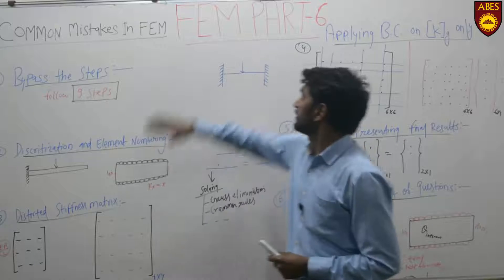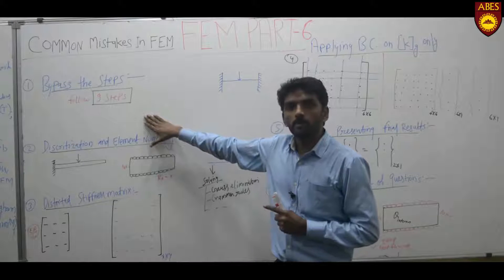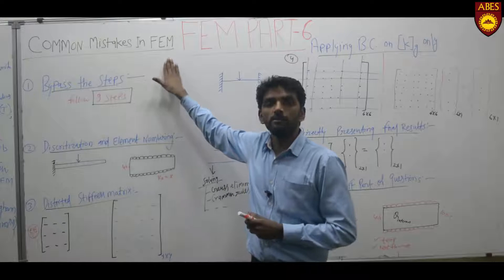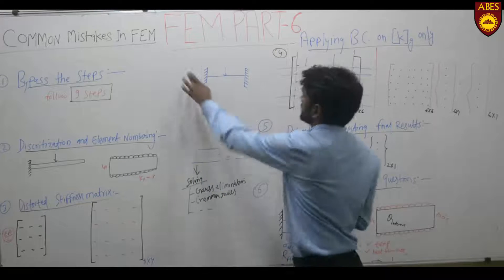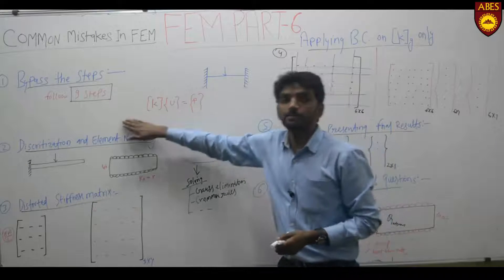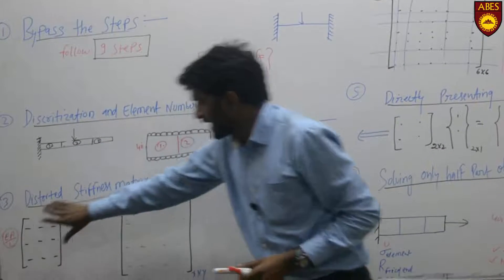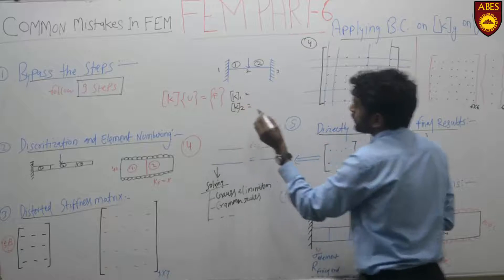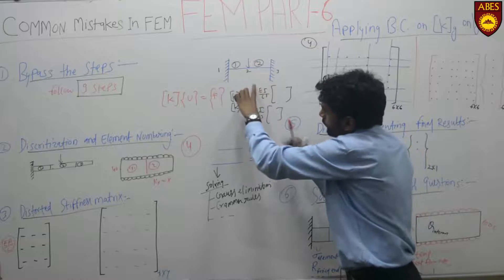Finite Element Analysis Procedure (Part-6) by Mr. Ravi Pratap Singh